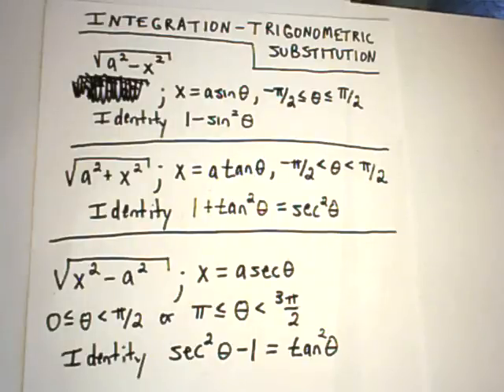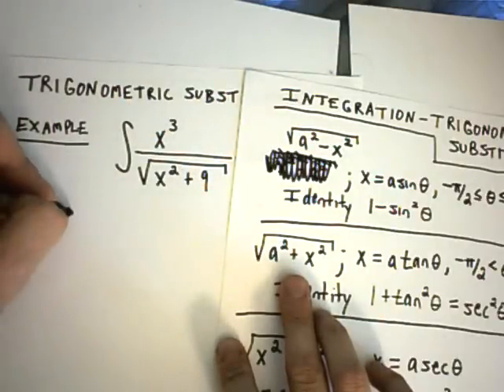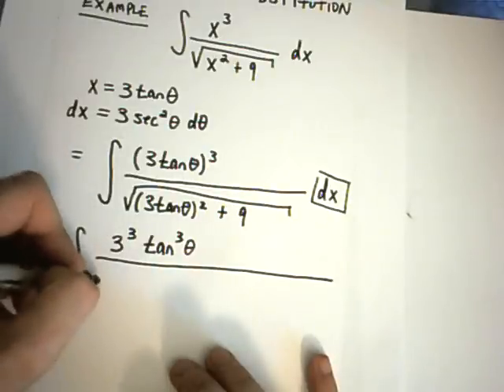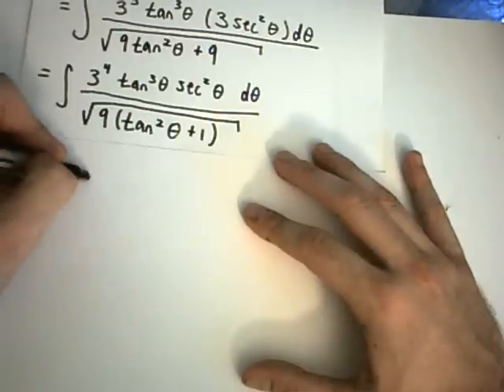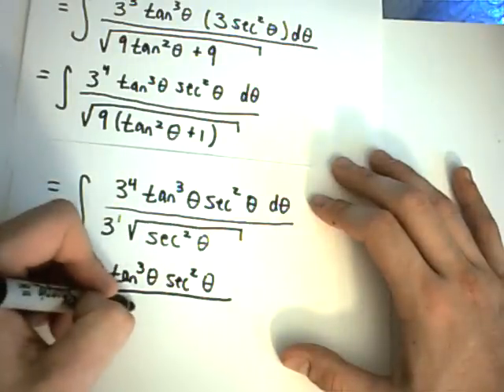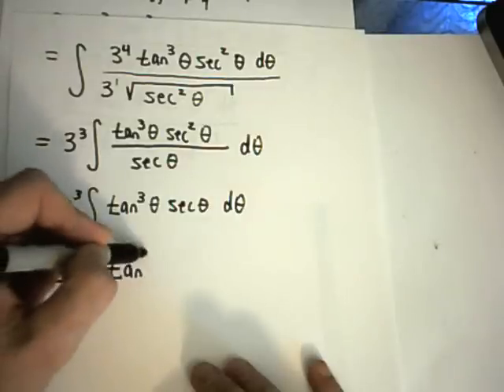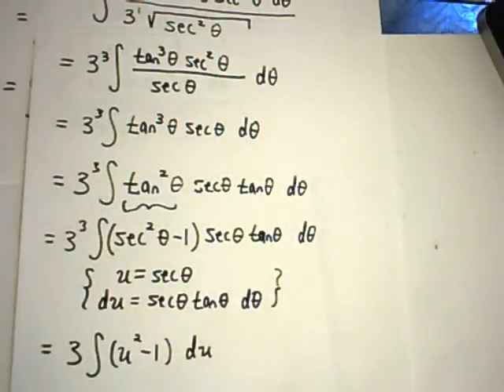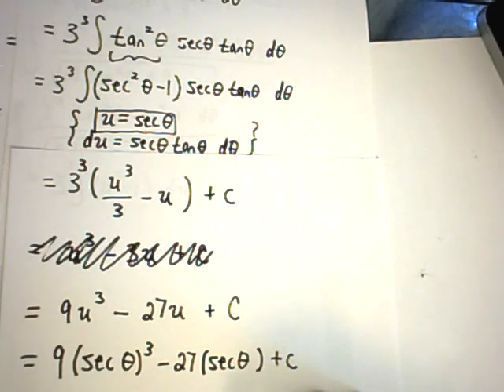❖ Trigonometric Substitution Ex 4, Part 1 ❖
Trigonometric Substitution in Calculus: A Step-by-Step Example

In this video, I explore a basic example of trigonometric substitution in calculus. Trigonometric substitution is a powerful technique used to simplify integrals, but it requires different substitutions based on the expression involved.

🔍 What You’ll Learn:

The concept of trigonometric substitution and when to use it.

Different types of substitutions for various expressions.

How to label the right triangle from our initial substitution and its importance.

A complete example demonstrating the substitution process and integration.

Tips for handling tricky integrals that may require additional techniques after substitution.

This tutorial is perfect for students looking to deepen their understanding of integration techniques in calculus. By the end of this video, you'll be equipped to tackle trigonometric substitution problems with confidence.